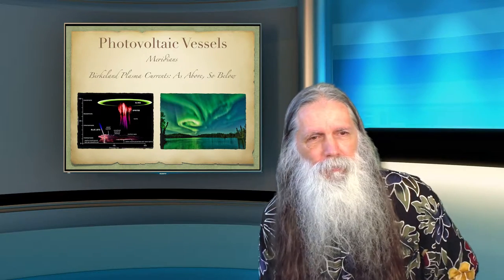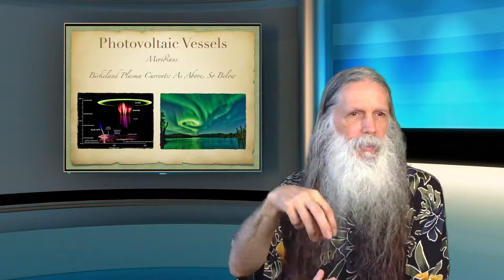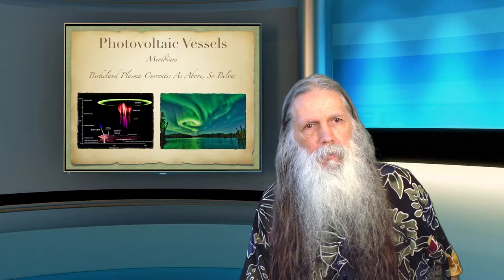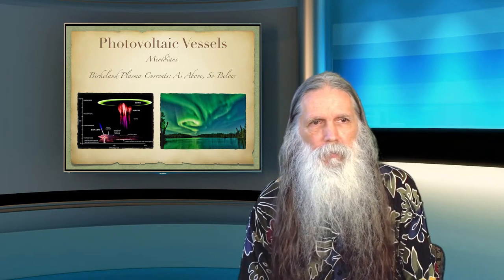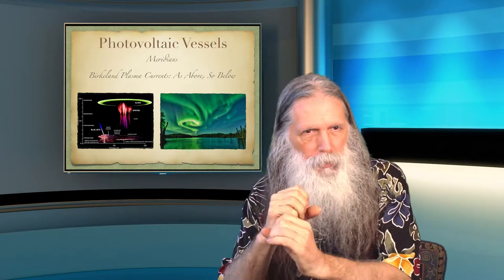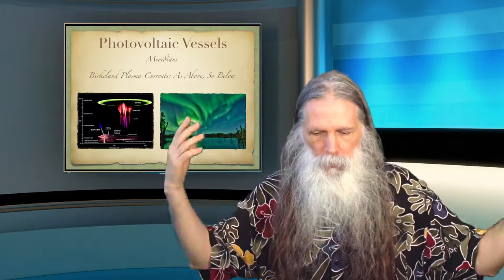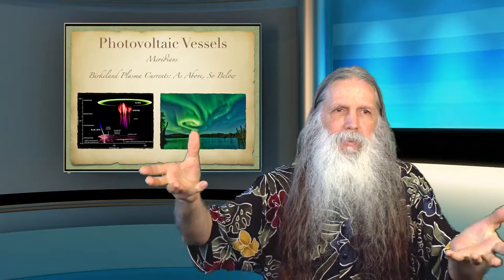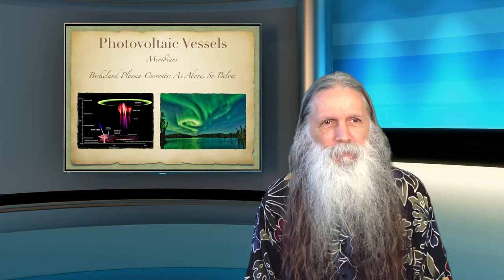How People Levitate